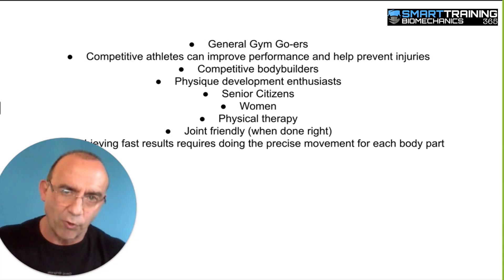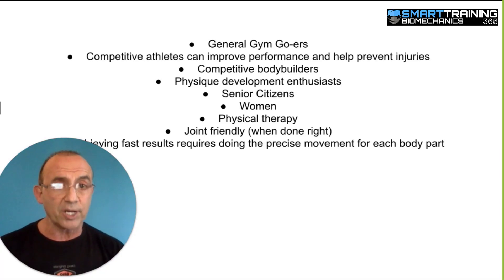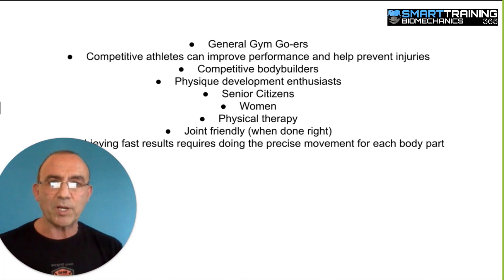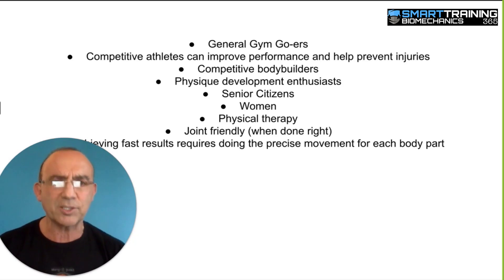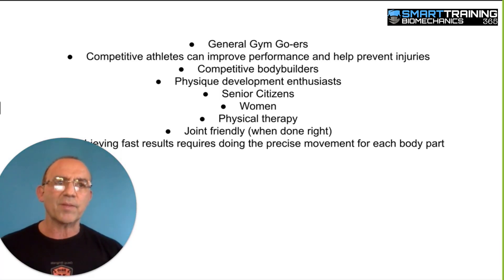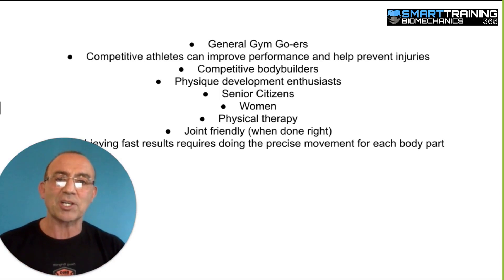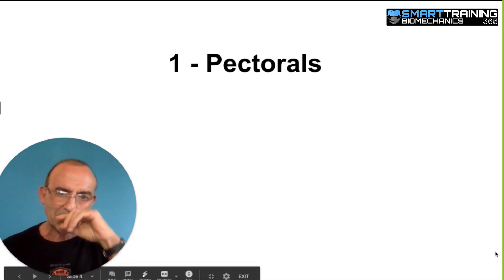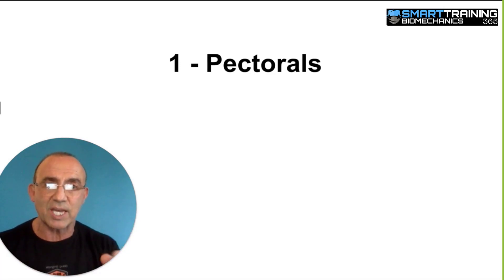BRIG20 Explained (the 20 best resistance exercises for optimal muscle loading) by Doug Brignole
Get certified to learn the biomechanics of resistance training and understand why the BRIG20 exercises are highly efficient if your goal is muscle building :

Discover the best strategy to improve your training and nutrition with Moe.

The SmartTraining365 Premium Library includes hours of videos with Doug and Moe discussing exercise selection, analysis of commonly used exercises in the gym and topics related to resistance training.